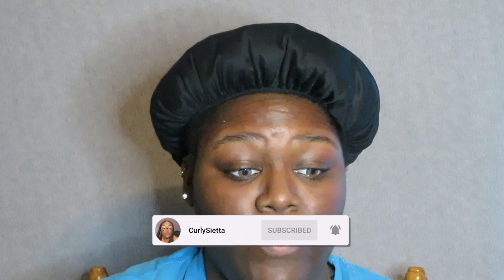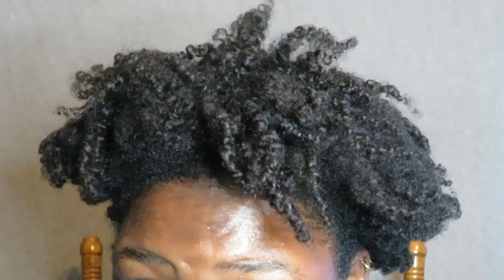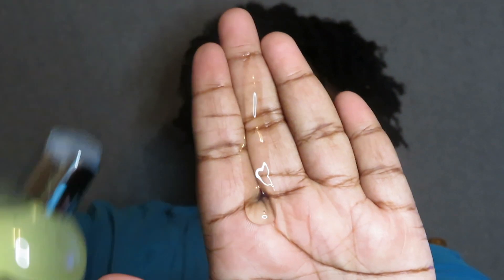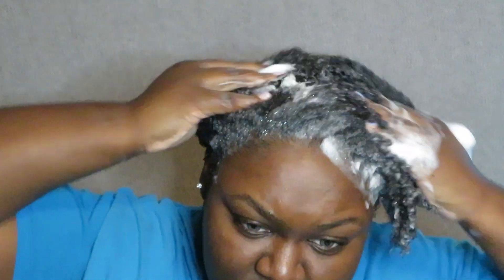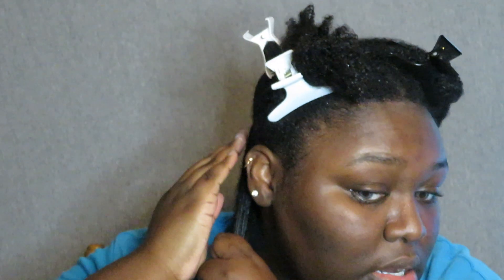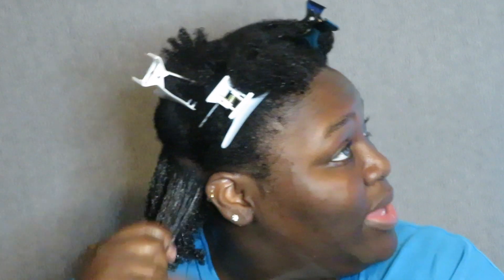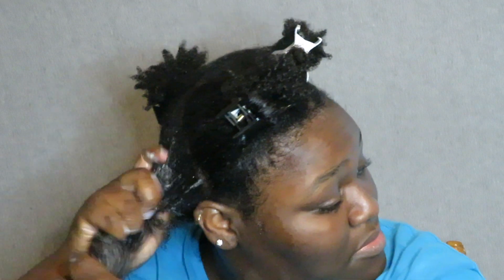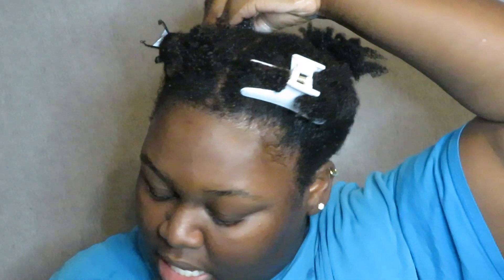first time trying pattern beauty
hey CurlyKin!!! Welcome back to another video! y’all these products are bomb and if you are a type 4 coily girl you need the treatment mask asap. the leave in is also good but that mask is outstanding. i’ll leave the links down below. see you in my next one. byeee!!

shampoo
treatment mask
leave in